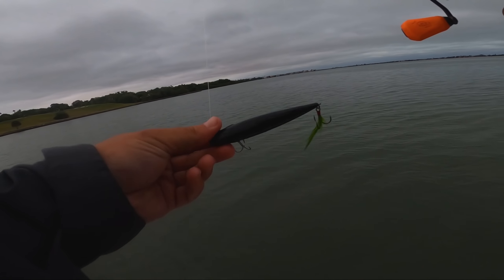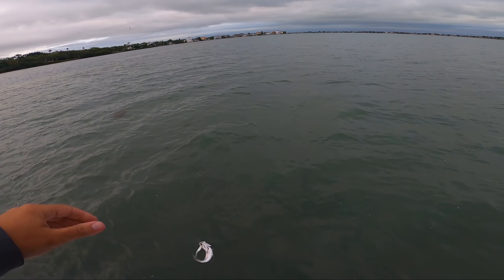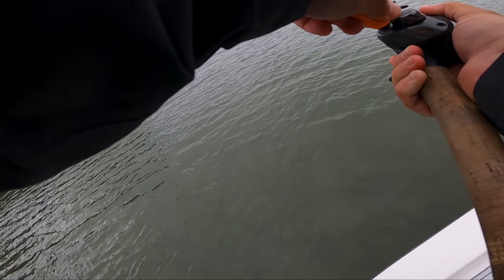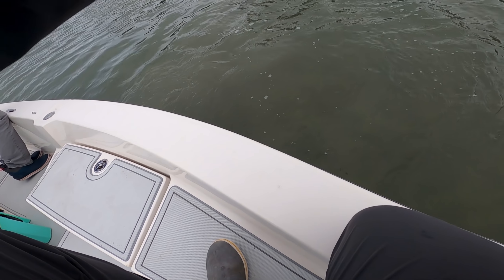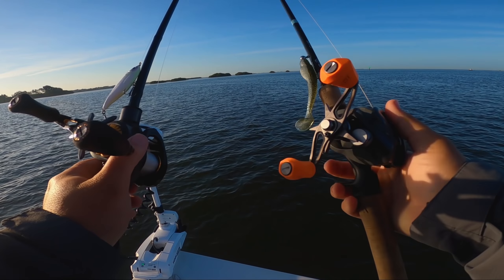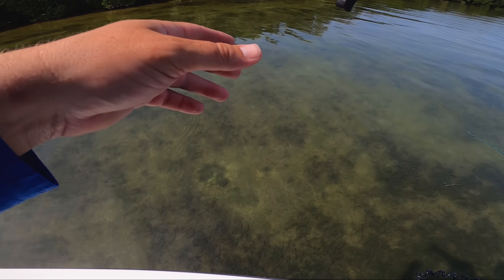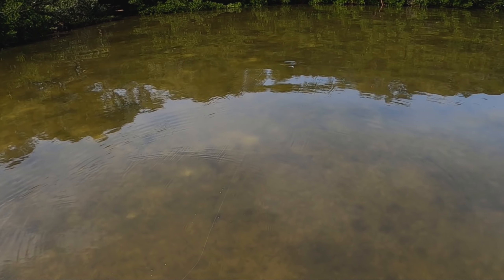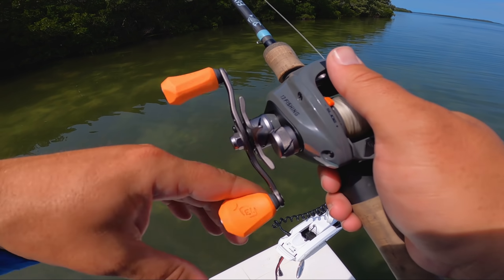Fishing Saltwater Islands In Crystal Clear Water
A few sessions fishing the saltwater for mixed species around flats and islands.